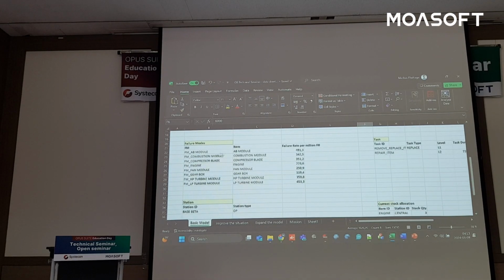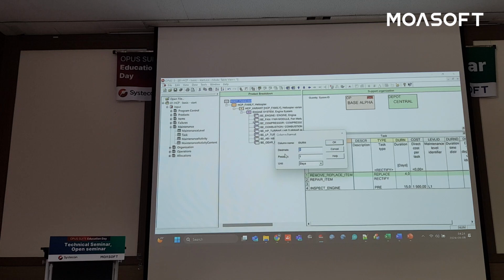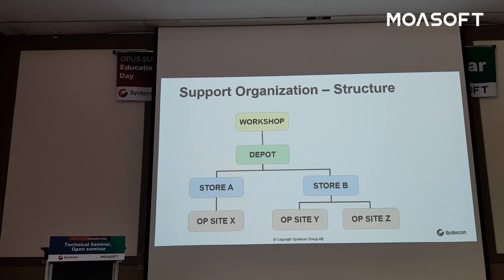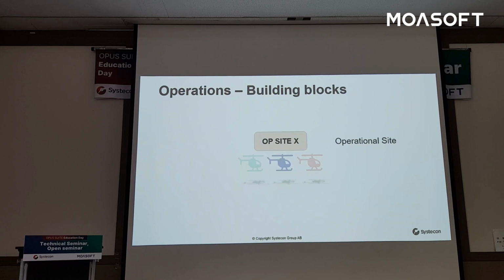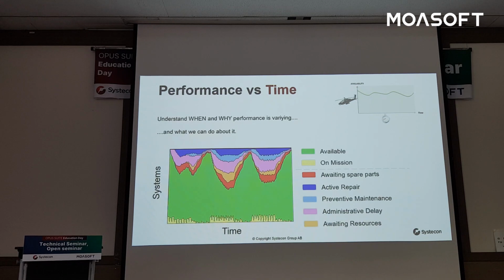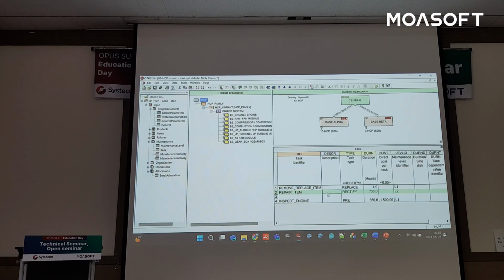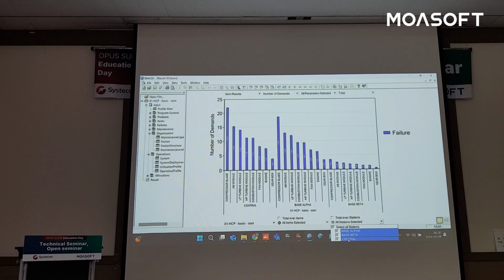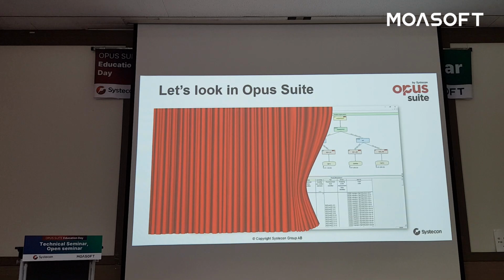[모아소프트-Systecon교육 #02]OPUS SUITE-Technical Seminar, Open seminar